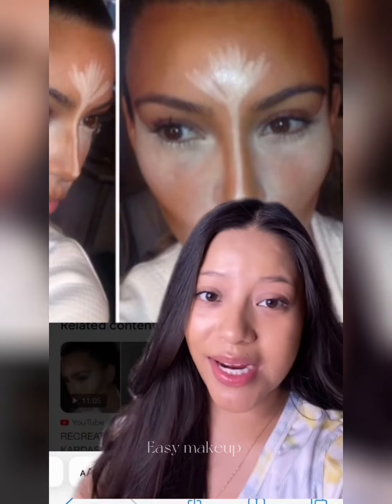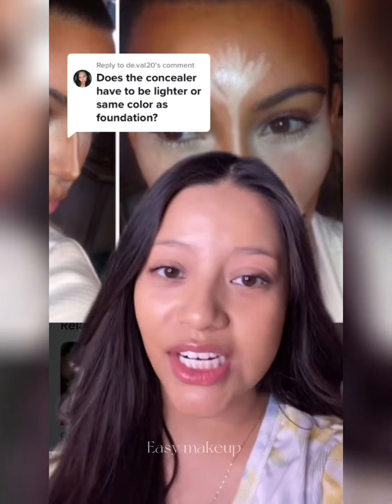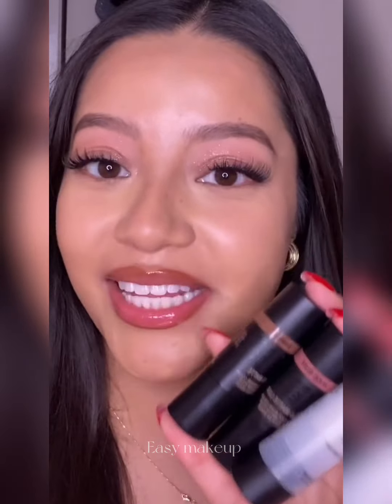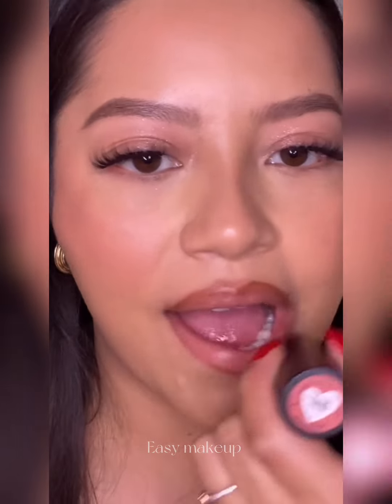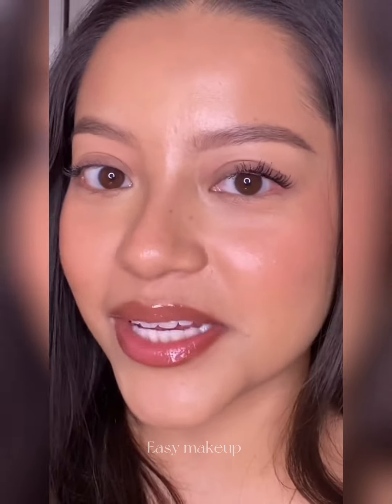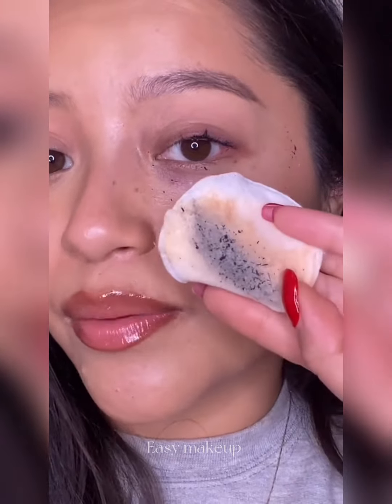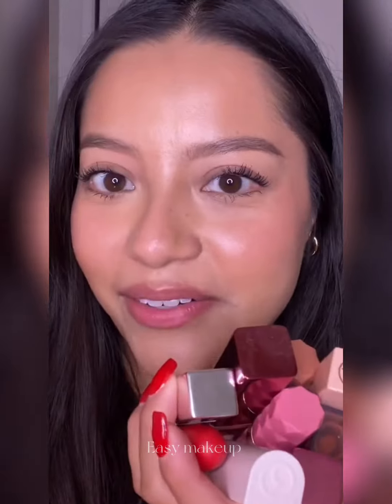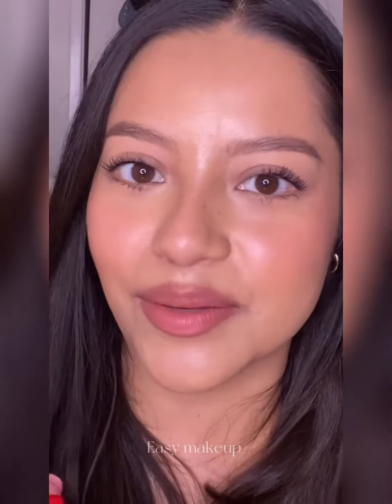Easy makeup Tips and Tricks tutorial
COMPLETE EASY MAKEUP

Here is a brand new TikTok compilation for you to enjoy! I hope you like this video, and if so, don't forget to leave a like, comment, hit the subscribe button and activate the bell so you don't miss any future videos!

Credit: @slaybyjess